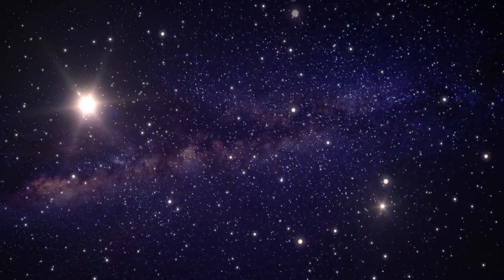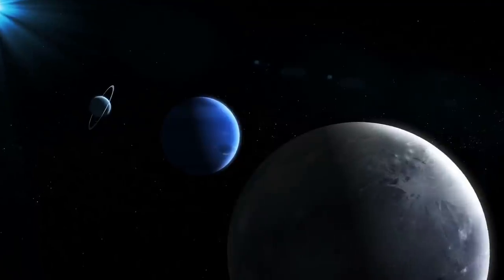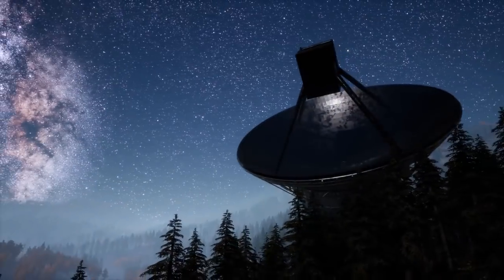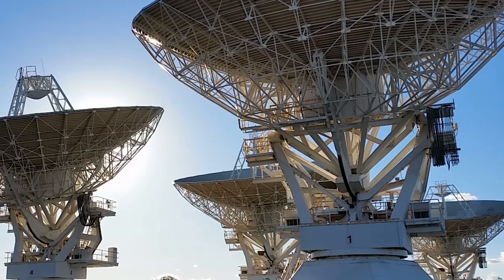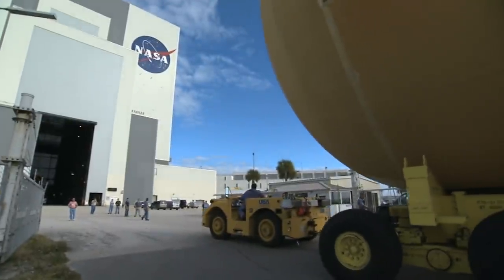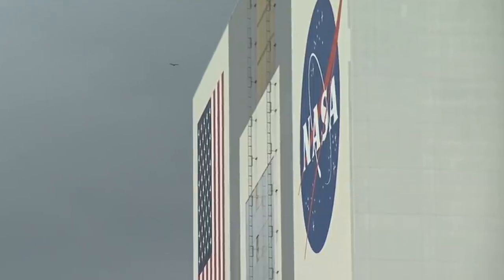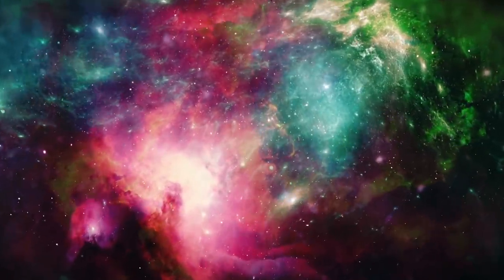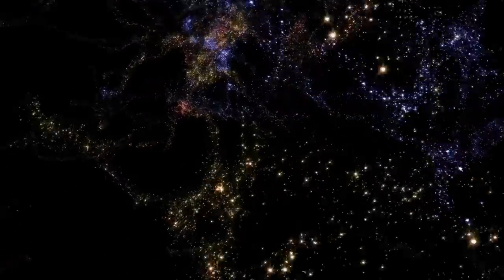How Do We Communicate With The Voyager Space Probes?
From what the craft is, to the reaches of space it's reached, and what science we use to talk with it, join me as we explain how we communicate with the Voyager Space Probe!

Space is a place where we know a lot, and yet know very little. Through our various technologies we have crossed many boundaries, seen planets and wonders that continue to marvel us to this day, but we only know a small fraction of the universe as a whole. This is why we rely on things like the Voyager Space Probes to go out into the universe and deliver us information that we didn't have before, and hope that they last as long as possible so that we can keep getting that info.
For those that don't know, Voyager 1 is a probe that humanity sent out to observe the universe at large, and it's currently well past Pluto and has shown us many things about our solar system. In 2017, it was set at around 138 AU's from our planet. AU means "Astronomical Unit", which  means the distance from the Earth to the Sun. So 138 AU's means that it's 138 times far than the Earth is from the sun right now. That's a really big number. Over 12 billion miles to be exact. That's the farthest anything from man has traveled in space.
One of its crowning achievements was a photograph showing a set of sunbeams, and in one of those sunbeams was earth. It was a dot. A dot in a grander scale photograph of our solar system. That's how small we are in the scale of our system when you look from the outside in, we are a dot. An epic dot, but a dot no doubt.
As for Voyager 2, despite it launching BEFORE Voyager 1 (by 16 days), it was set on a similar mission to explore the solar system. Albeit via a different route that took it past Neptune and Uranus. The point here is that these two probes are the farthest things that humanity has sent into the solar system. They have traveled incredible distances and are still revealing things about our solar system that continue to both boggle the mind and astound us.
One of the most important things about these particular probes right now is that they are in Interstellar Space, meaning that they are indeed beyond our solar system, and they're seeing all sorts of interesting things and helping us learn even more about our universe. But of course, that raises a very fundamental question in terms of science and distance. If the Voyager 1 & 2 are in Interstellar Space...how the heck are we communicating with it? Distance matters in communications as we all know, and the farther you travel from a point the harder it is to communicate. So since we're not just talking about space, but outside of our solar system via interstellar space...how are we reaching the probes?
The simple answer to that is the "Deep Space Network", also known as the DSN. This is a series of radio antennae that work together to not just send signals into space, but receive the signals from the craft, and even give it instructions on what to do next. Just as important though is this, the network of antennae are all over the world.
There are DSN locations near Canberra, Australia; Madrid, Spain; and Goldstone, California. Those sites are almost evenly spaced around the planet. That means as the Earth turns, we never lose sight of a spacecraft. Which is obviously very important when it comes to mapping out the universe and knowing where all of your biggest assets are.
We've been using this system to detect the Voyagers 1 & 2 since their launch, and clearly they are effective. But...I'm sure you're not getting all of your questions answered, because I'm sure you're noticing a flaw in this plan. Mainly, we have a big set of satellite antennae here on Earth, but the probe itself is rather small, so how does something that small beam signals back to these antennae?
Well, honestly, you're thinking of it a bit backwards. You see, to make the Voyager Probes worth it in terms of scientific study as well as a long-term investment, both of them had to be outfitted with as many scientific instruments as possible. Some of which are still working today despite them being VERY old.

Video Chapters:
00:00 Introduction
00:19 The Voyager Missions Overview
01:10 The Deep Space Network
02:20 The Challenges of Deep Space Communication
03:45 The Technology Behind Communication
05:00 Signal Delay and Data Transmission
06:15 Upgrades and Improvements Over Time
07:30 The Future of Deep Space Communication
09:00 Final Thoughts and Conclusion